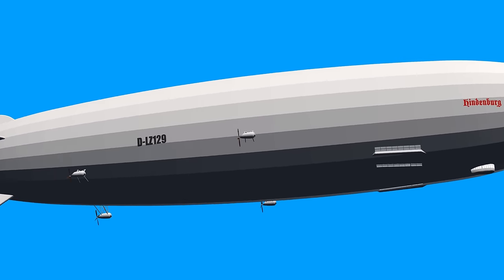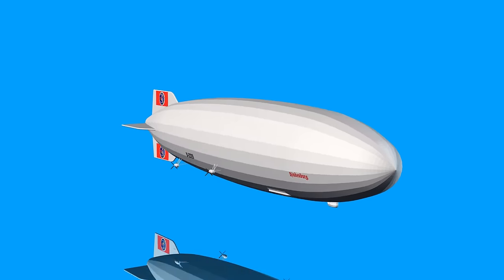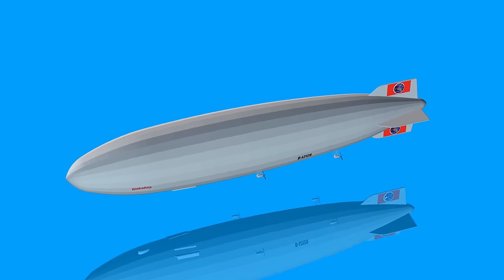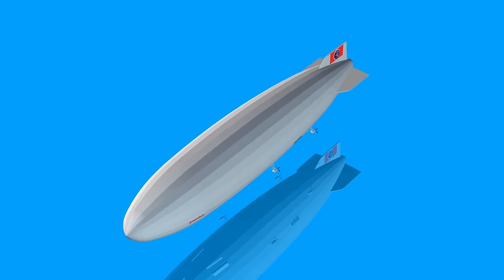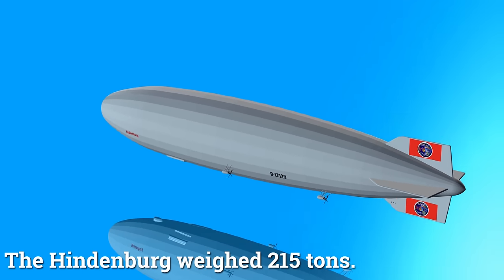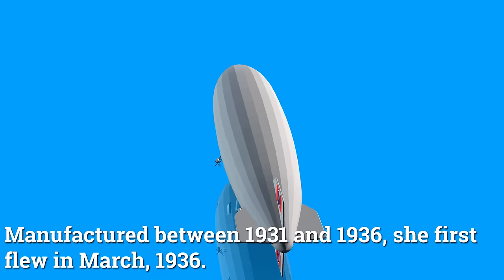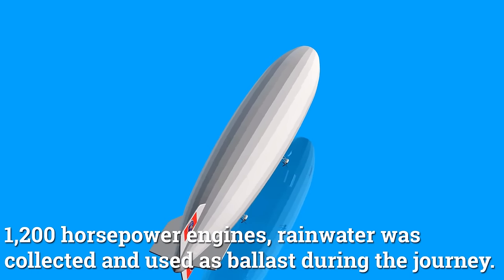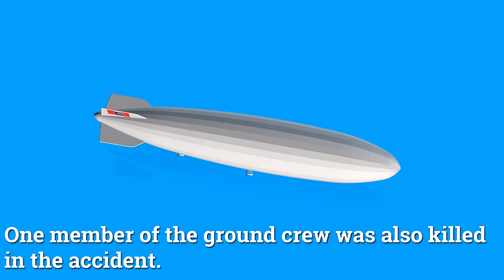English Numbers - The Hindenburg - Learn British English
V2Melody: Where poetry meets music. Enjoy classic verses set to melodic compositions. Perfect for reflection, relaxation, or inspiration.
Fans of my Britlish - British English video lessons: Elevate your English learning with musical interpretations of classic poetry at V2Melody.com.